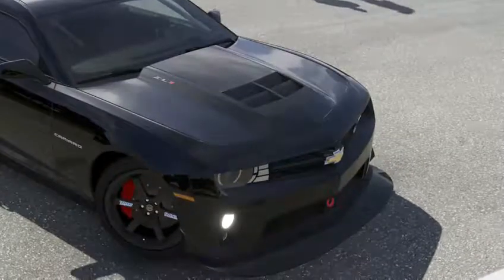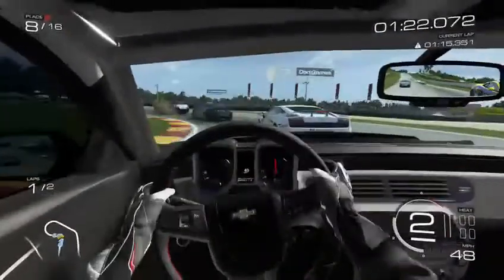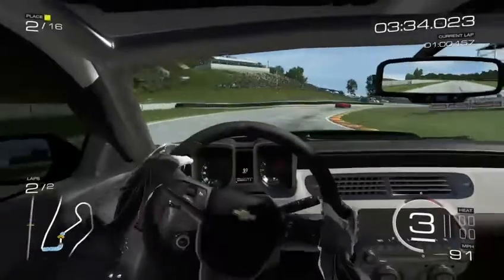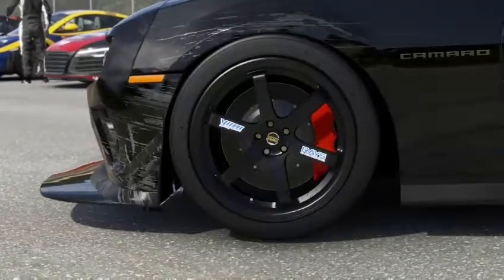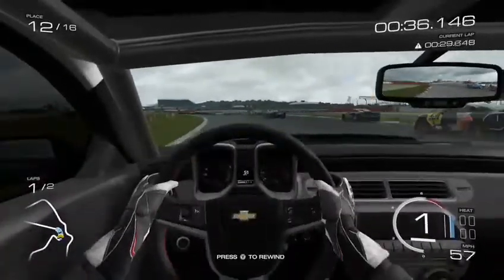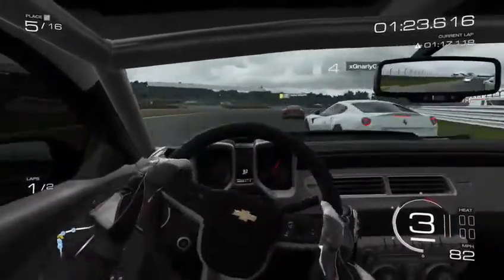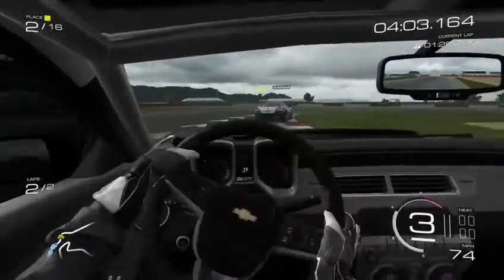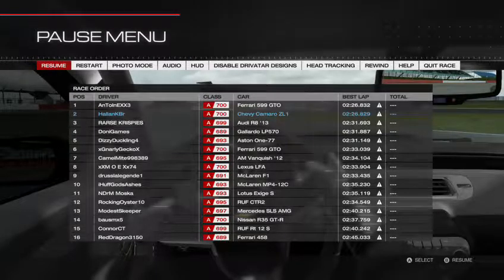SUPERCAR DESTROYER! | Forza Motorsport 5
Today it's time to build a A Class supercar destroyer, it's going to be focused for track purposes, probably on drag it would get wrecked... hahaha, anyway, check it out!